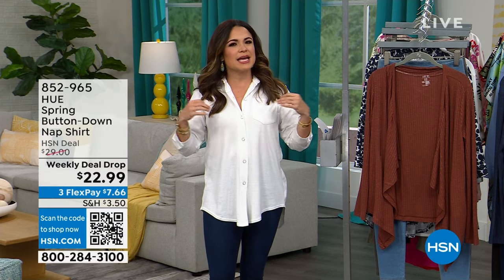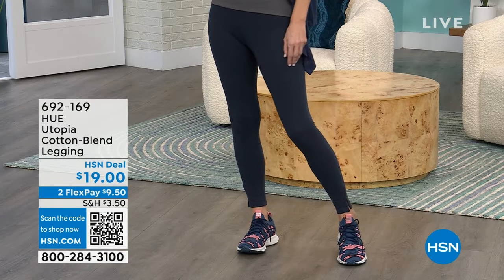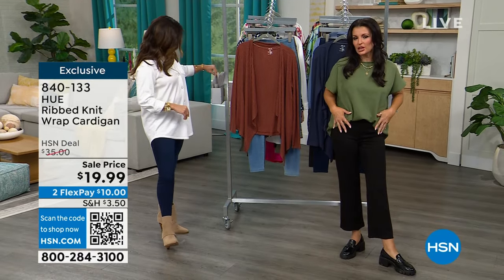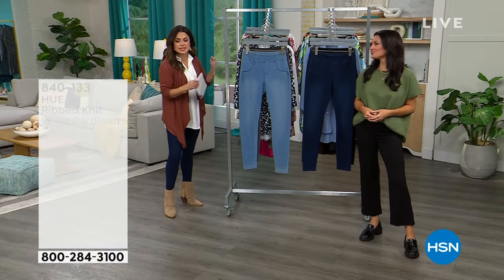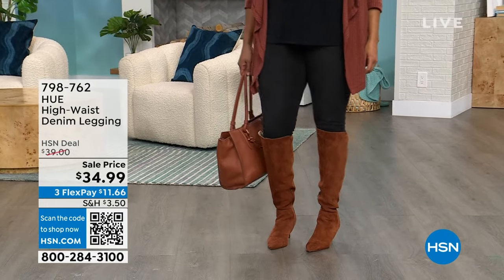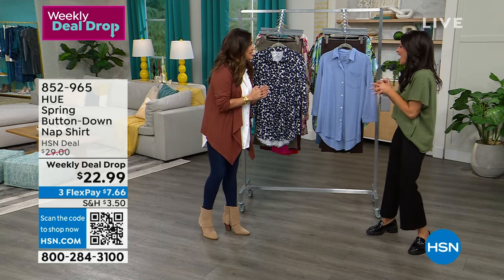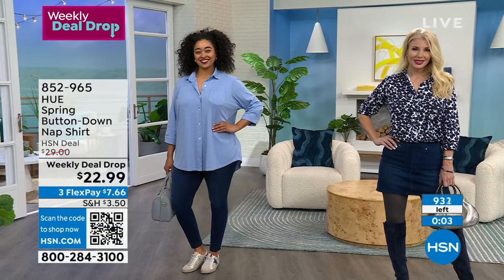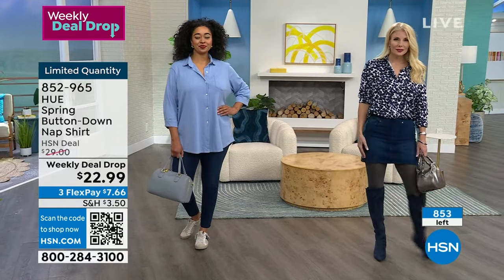HSN | Hue Fashions 01.03.2024 - 05 PM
Discover and shop a new way to rest in a soft, luxurious lounge and sleepwear collection.